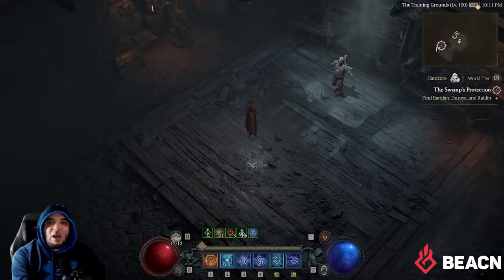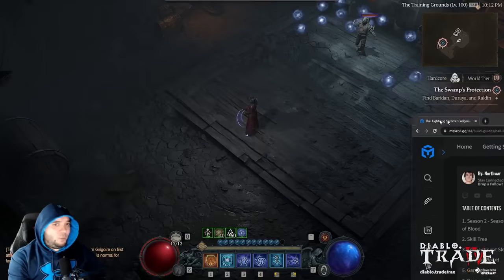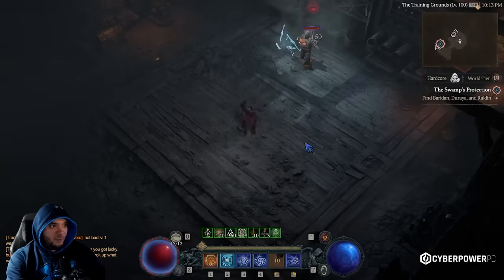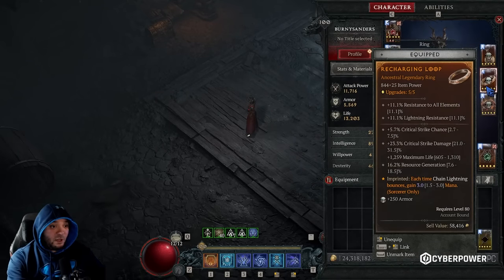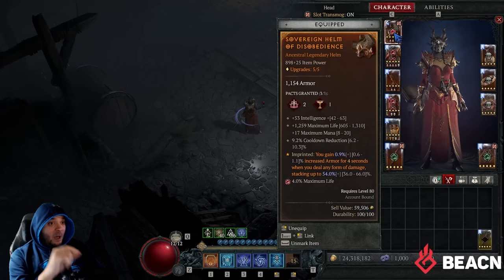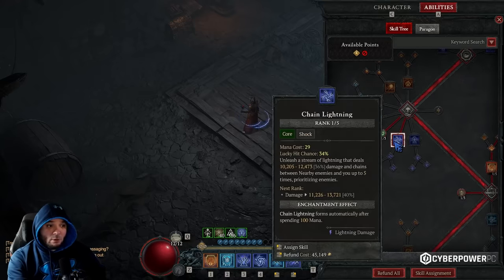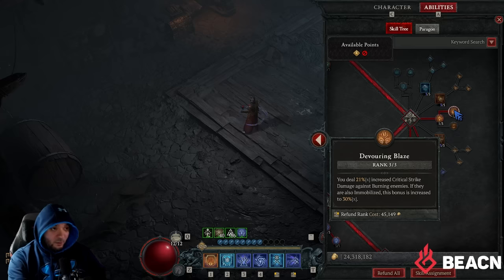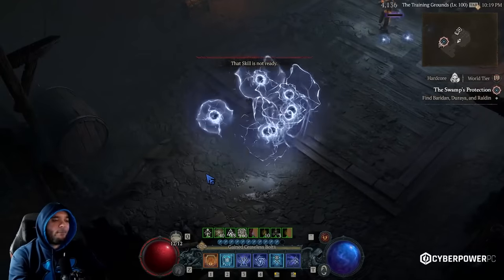The Final Form of the Ball Lightning Sorcerer Build Guide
*Twitch* 📺 Free Sub with Prime!